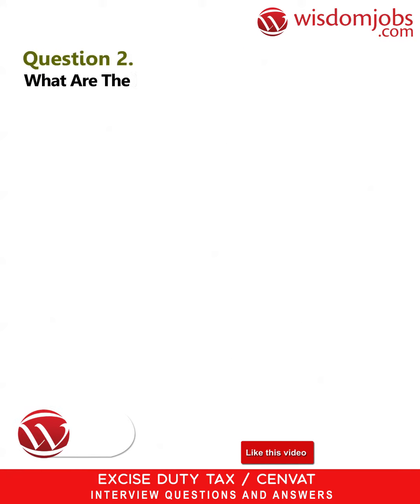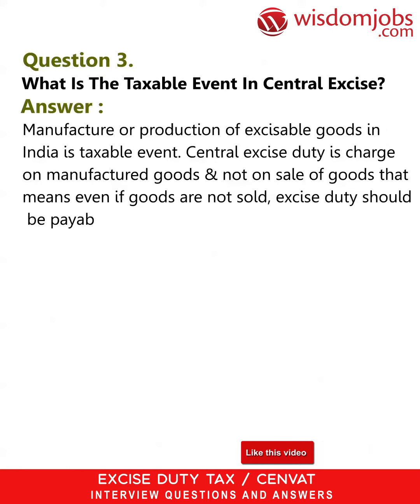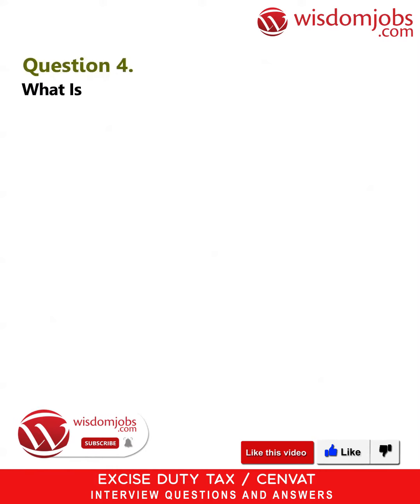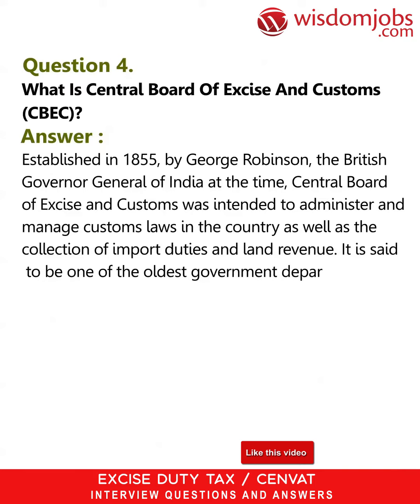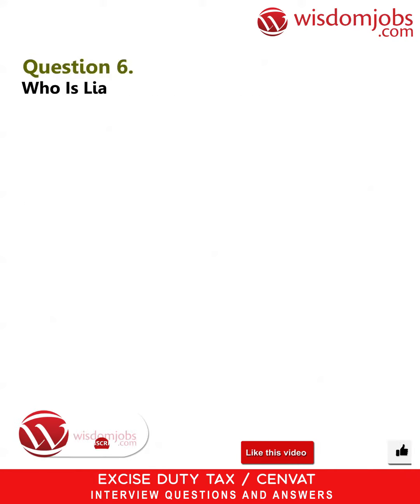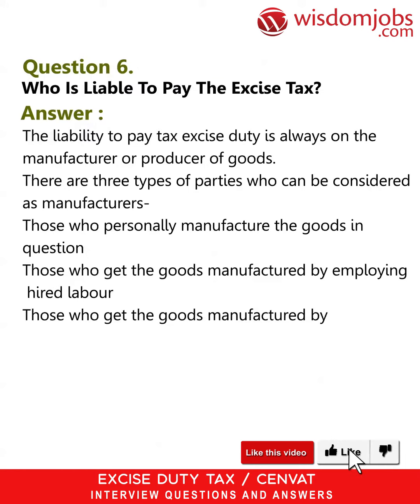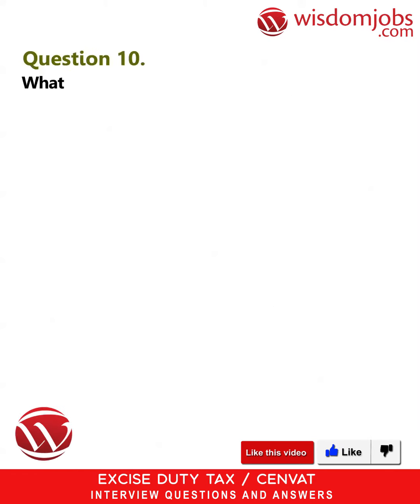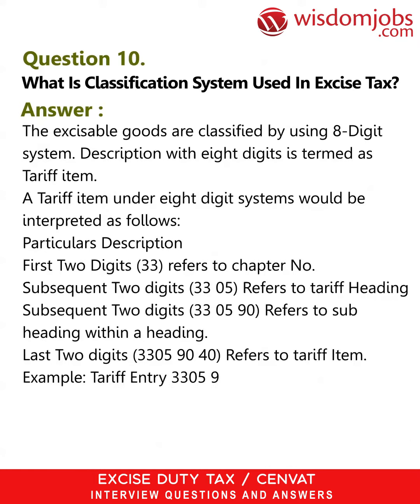Excise Duty Tax / CENVAT Interview Questions and Answers 2019 Part-1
FAQ's For Excise Duty Tax / CENVAT Interview Questions and Answers 2019 Part-1 | Excise Duty Tax / CENVAT

Excise Duty Tax / Cenvat Interview Questions and Answers, Question1: What is the difference between Sales Tax/VAT andExcise Duty Tax? Question2: What are the different types of Excise Registration? Question3: What is the taxable event in Central Excise? Question4: What is Central Board of Excise and Customs (CBEC)? Question5: Which goods are Excisable Goods?

Looking for a bright career in Excise Duty Tax / CENVAT? Worried about what type of interviews Question will be asked in the interviews. Don’t worry we have provided all levels of Excise Duty Tax / CENVAT interview question and answers on our Wisdomjobs site page. Excise Duty Tax / CENVAT has a very good scope for both freshers and experience candidates as well. If you are familiar with the Excise Duty Tax / CENVAT and also with is Advanced concepts then there are many leading companies that offer job roles like Asst. Manager / Executive (Taxation) - Direct & Indirect, Assistant Manager- STP & SEZ, Head Logistics and many other roles too. Below are some frequently asked Excise Duty Tax / CENVAT job interview questions and answers along with the Excise Duty Tax/CENVAT job roles as well which will make you feel better to face the interview.

Join the LIVE session on Excise Duty Tax / CENVAT Interview Questions and Answers in your Technical round of Job Interviews.

Read Full Excise Duty Tax / CENVAT Interview Questions and Answers follow the